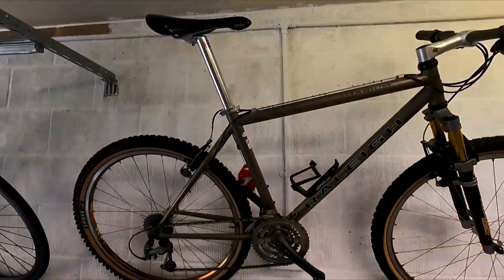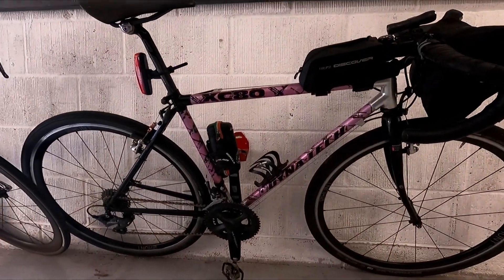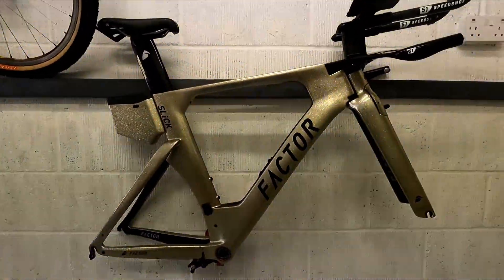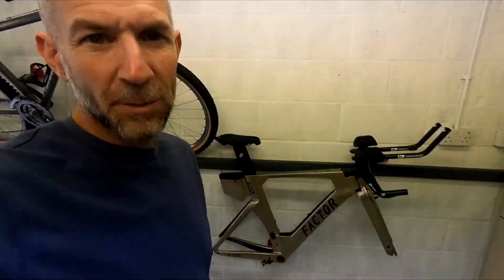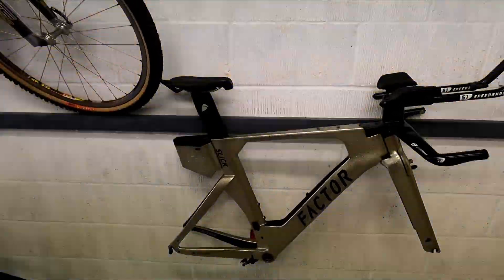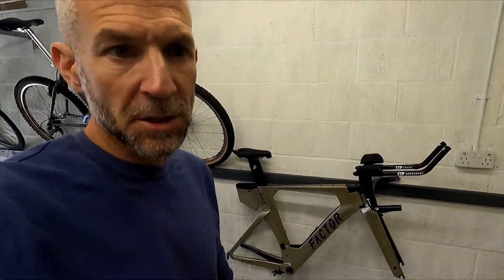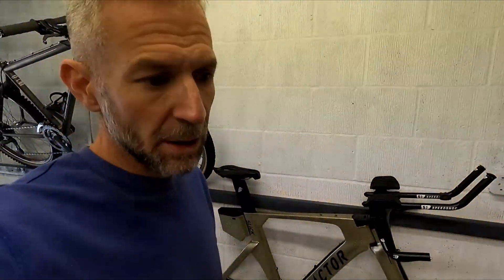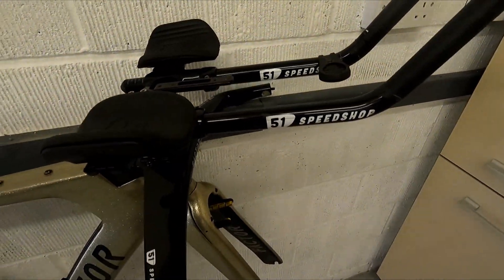Dream Triathlon bike build for a sub 10 Ironman (Factor Slick part 1)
In one years time I'm going for a. sub 10 ironman, but i sold my tri bike last year. Time to build a new one. this is part one of the bike build for the Factor Slick which will power me to a sub 10 time!